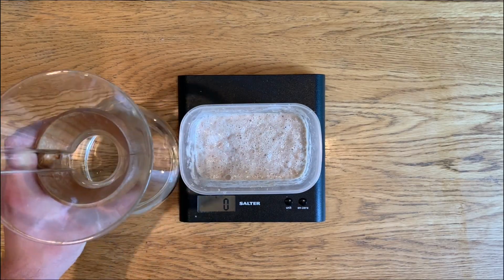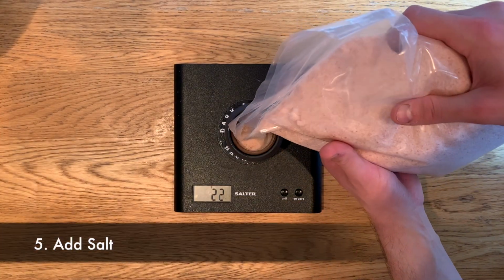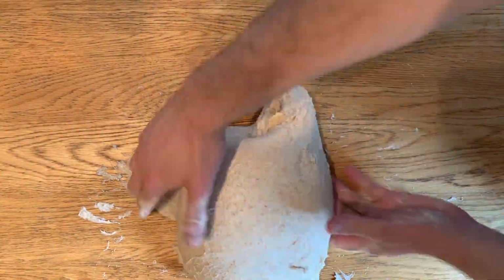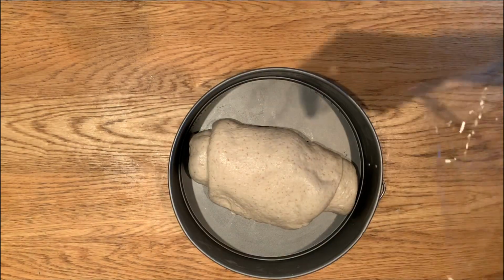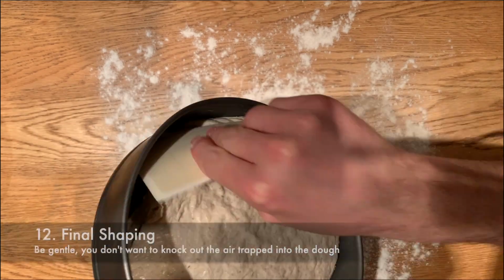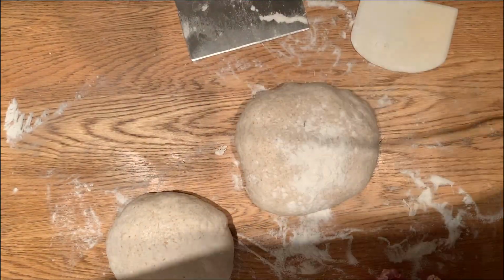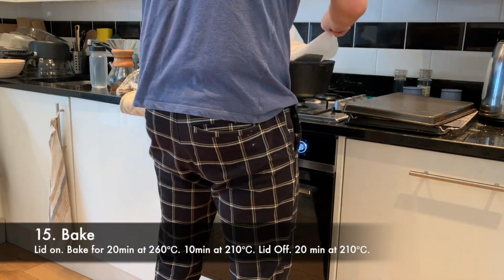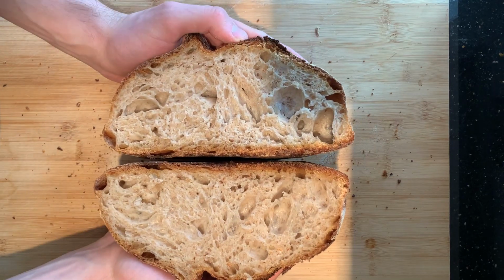Sourdough Bread Tutorial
In this quick tutorial I show my tried and tested sourdough routine.

Quantities for 4 loaves:
1000g strong white bread flour
300g wholewheat bread flour
1000g water
32g salt
260g sourdough starter

Tips:
- Use high quality flour! This applies to feeding the starter as well. This is a long process, don't jeopardise it with all purpose flour that you find at the back of your nan's cupboard. Strong bread flour can hold more hydration and will allow you to get a dough that you can laminate.
- Get to know your oven. The steps below are for my oven, which is electric and quite new. Experiment, take notes.
- Don't worry too much about your starter. Does it smell yeasty? Is it bubbly in the morning after feeding? Great, you're good to go.
- Allow about 9h on Day 1 and 2 on Day 2. Obviously, most of it is just waiting around.
- The higher surface tension you give your loaf, the greater the "dough spring". If your bread "sploots" into a flat disc, give the surface more tension in Step 12.

Steps:
[Day 0]
0. Feed starter equal parts water and flour in the evening and leave on the counter
[Day 1]
1. Take 60g of starter and mix it with 50g white strong bread flour, 50g wholewheat bread flour, and 100g of lukewarm water
2. Mix all the flours and add the water (lukewarm). Stir to combine.
3. Leave to autolyse for 3h
4. Add the starter from (1) to the dough. Knead until fully combined.
4.1. Rest for 30m
5. Add the salt. Knead until fully combined in the bowl.
6. Dump the dough on a damp surface. Slap and fold until smooth (about 10-15 minutes).
Pick up the dough with wet hands, raise it up and slap it on the counter with moderate force. Fold the dough over itself. Rotate 90º and repeat. Every so often, use a bench scraper to scrape any dough that sticks to the counter.
6.1 Rest for 1h in the bowl covered with a damp towel
7. Lightly oil the bench. Dump the dough out and cut it into the desired number of loaves.
8. Laminate the dough. Pick up each piece and allow its own weight to stretch it while in your hand. Place it on the counter and gently begin to pull it in every direction. Aim to spread the dough as thin and wide as possible. Stop pulling when you feel it's about to tear.
9. Fold the sides in and tightly roll the dough into a cylinder.
10. Place each piece in its own lightly oiled tray. Cover with cling film. Place in the oven at 30ºC (proving/defrost setting)
11. [repeat 3x] Rest for 1h. Coil fold the top, the bottom, then the sides. Place back in the oven.
12. Shape the dough on a floured bench. Without knocking the air out, fold the sides in and roll the dough up into a cylinder. Stitch the sides together. Turn it upside down and continue stitching to create surface strength.
12.1. Place in a floured bannetton or bowl. If using a bowl, line with a generously floured clean kitchen towel (press the flour into the towel).
12.2. Cover tightly with cling film and place in the fridge overnight (you can bake the following morning, or the one after).
[Day 2]
13. Score the top of the loaf with a razor blade. Holding the blade at an angle will help create the signature sourdough "lip".
14. Place a dutch oven inside your oven. Preheat to 260ºC (static) for at least 30min after the oven reaches temp.
15. Bake. Place the loaf in the dutch oven and close the lid.
15.1. Bake at 260ºC for 20min with the lid on.
15.2. Lower temp to 210ºC and bake for 10min.
15.3. Remove lid. Bake for 20min more.
15.4. Turn off the oven but leave the bread as it is. Crack the door open and let cool gently for 20min.
15.5. Take bread out and finish cooling on a wire rack. Slice, enjoy.